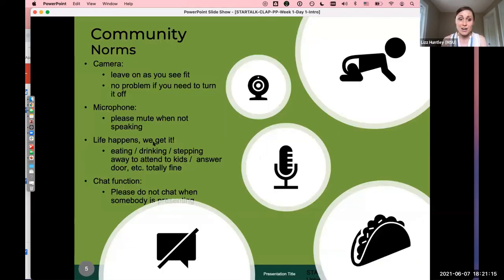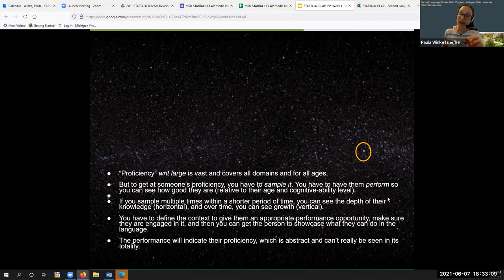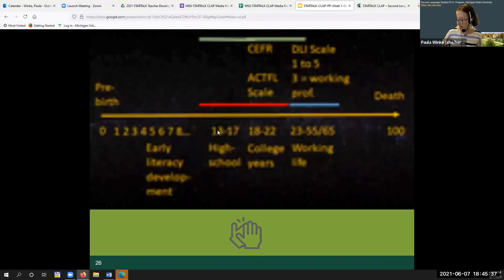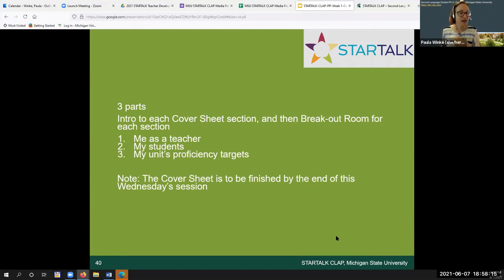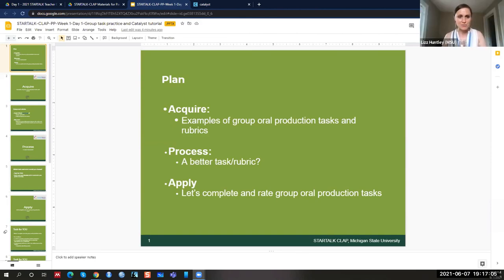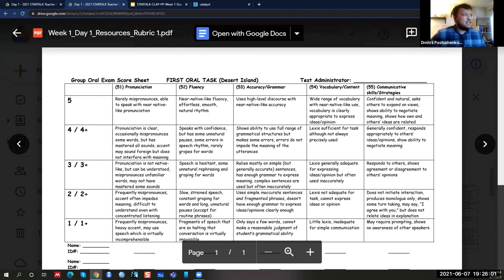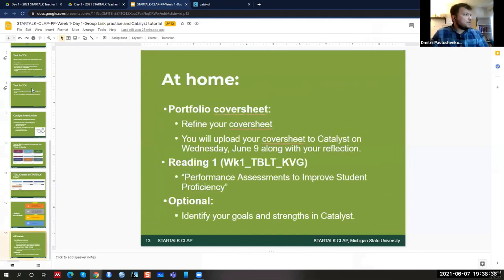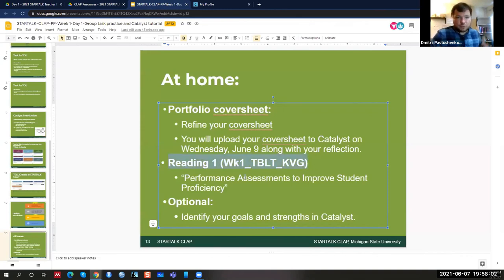STARTALK MSU CLAP session Mon Jun 7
Topics in this video:
-- Intro to STARTALK CLAP
-- Group orals & practicing group orals
Presenters:
Paula Winke
Lizz Huntley
Dmitrii Pastushenkov